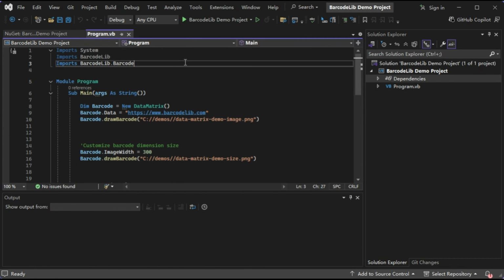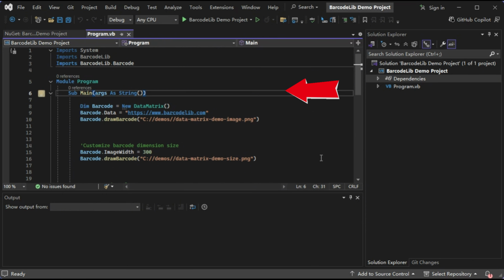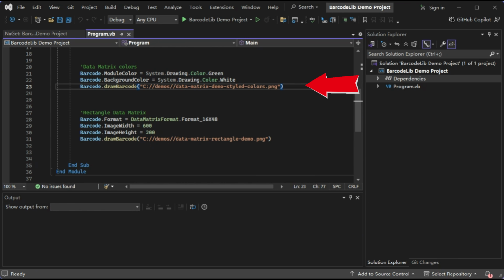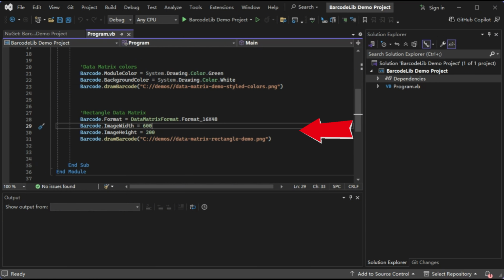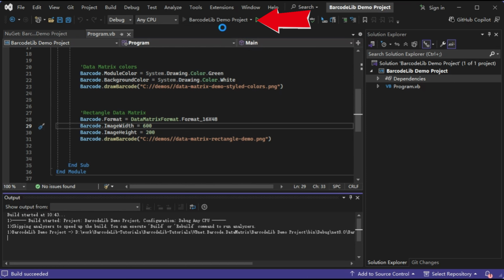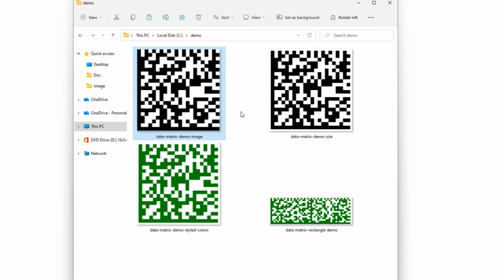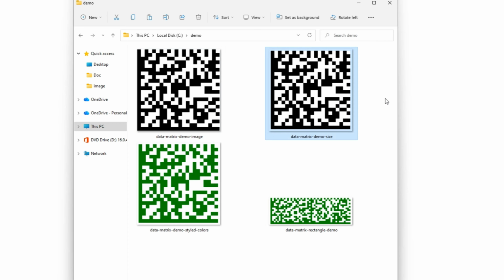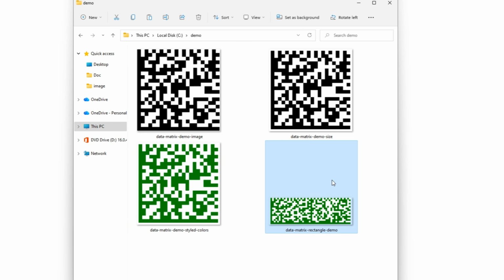How to create Data Matrix barcode using BarcodeLib VB.NET Data Matrix 2d Barcode Generator library?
Hi, Here we will explain how to create, customize, print Data Matrix barcode images using BarcodeLib VB.NET Data Matrix Barcode library in Visual Studio web and Windows projects.

00:00 Start the tutorial
00:22 Install Data Matrix barcode library to the .NET project
00:33 Visual Basic sample code to create Data Matrix images in Visual Studio application
01:51 Review the printed Data Matrix barcode image files

Introduction
BarcodeLib.com provides mature C#/VB.NET barcode generator library to encode, decode QR Code, Data Matrix, Code 128, EAN/UPC and other matrix, linear barcode images for C# ASP.NET, MVC, Windows Forms, WPF web and desktop applications.